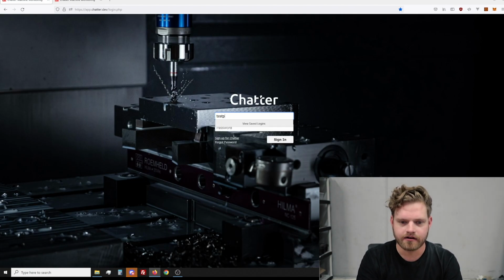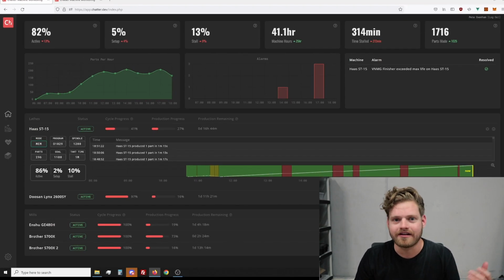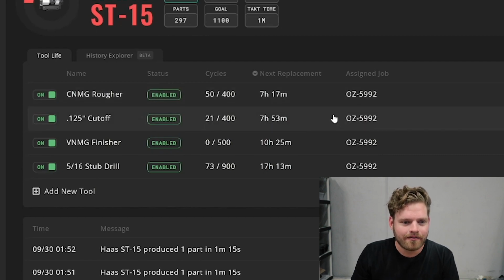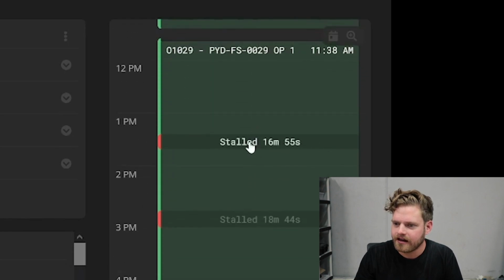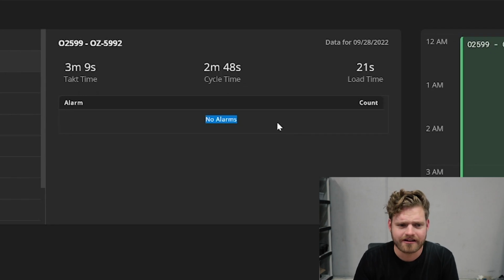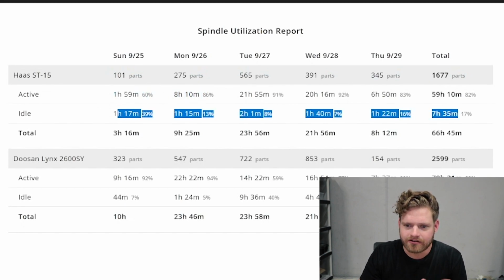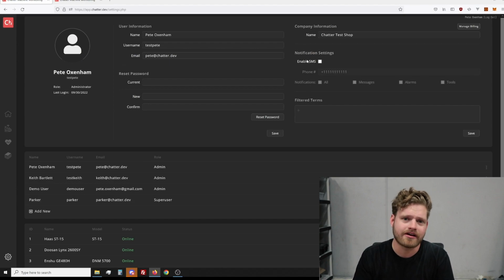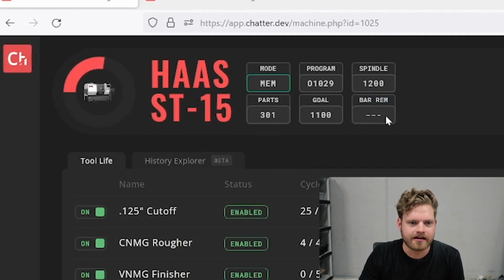Chatter Machine Monitoring Walkthrough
Timestamps:
00:00 - Intro
00:15 - Overview
00:34 - Machine Basics
01:34 - Machine Details / Operator View
01:55 - Tool Life Management
03:03 - Daily Timeline
03:20 - History Explorer
04:24 - History Reports
06:01 - SMS Notifications
06:25 - Customized Data / Macro Bindings
07:23 - Outro